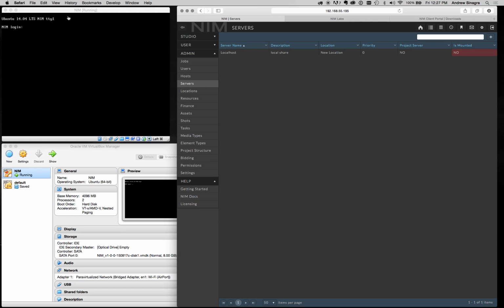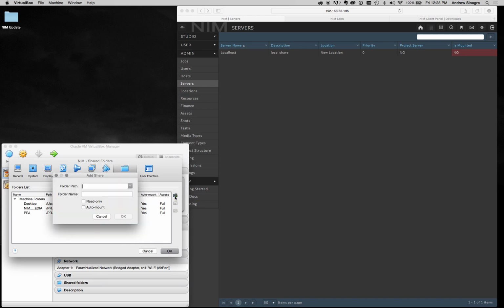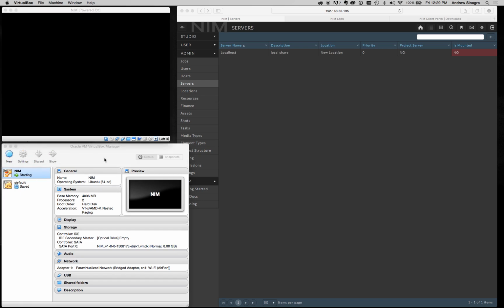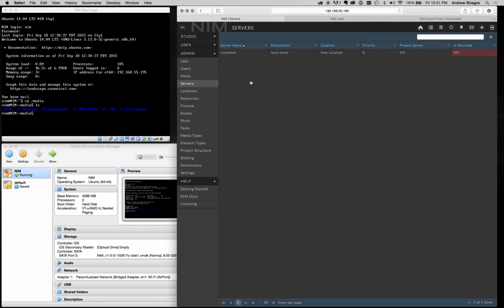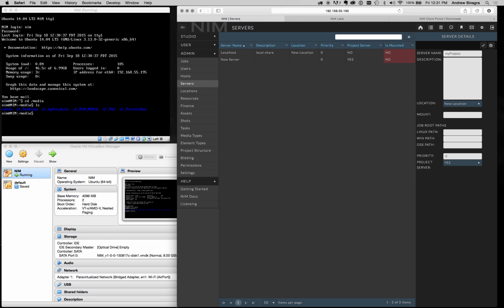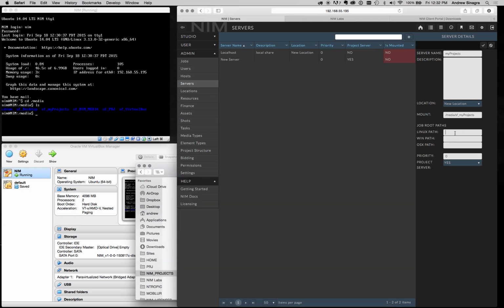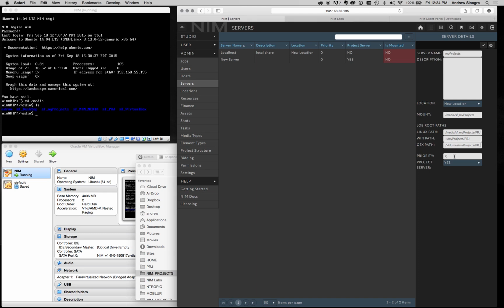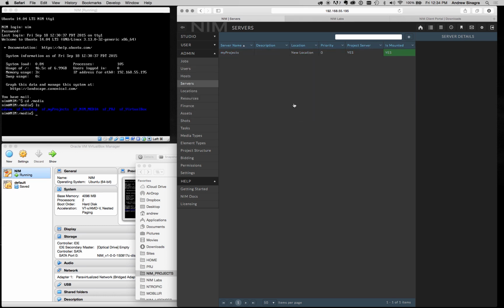NIM - Project Servers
This video demonstrates how to use Shared Folders within VirtualBox to define NIM Project Servers.